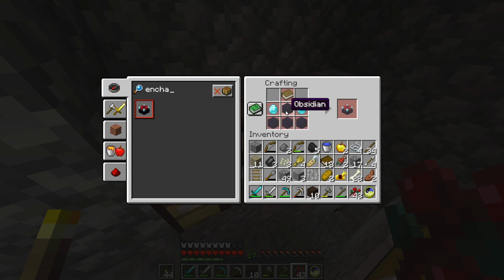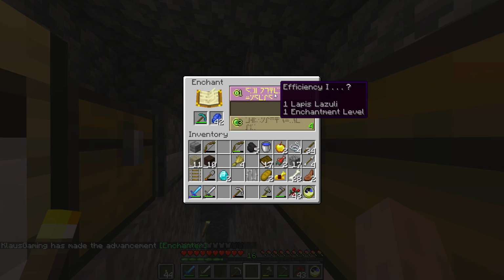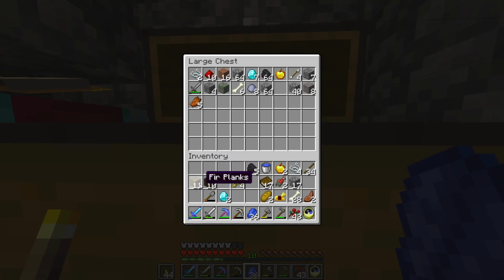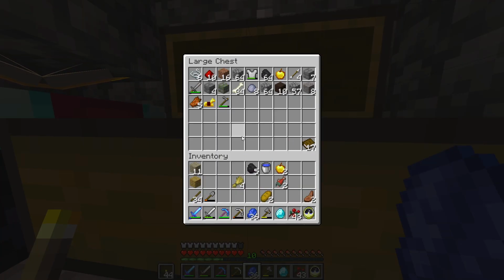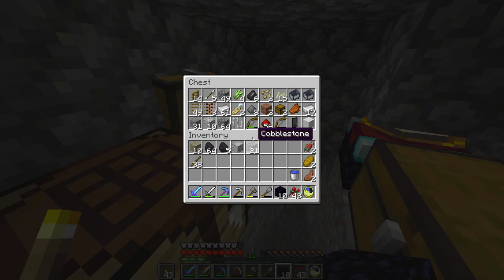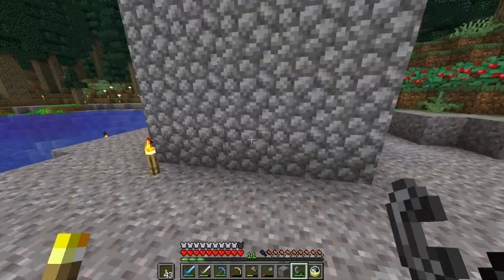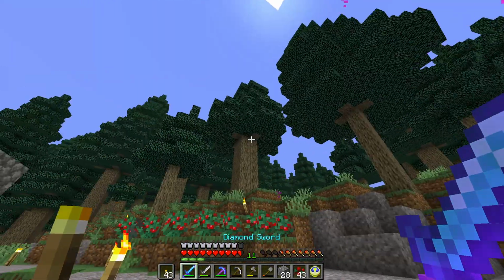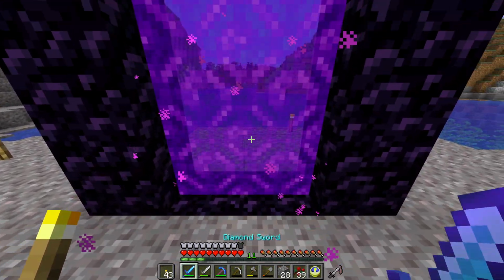STUCK in the NETHER FOREVER! The Lost Cities #13